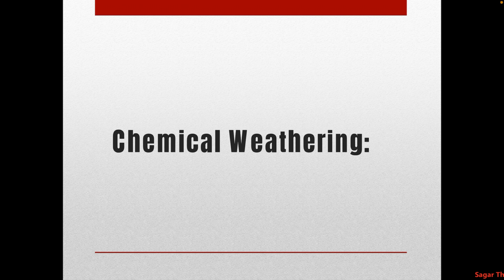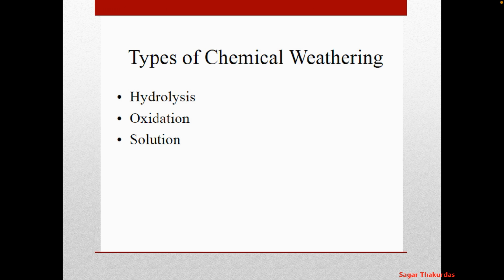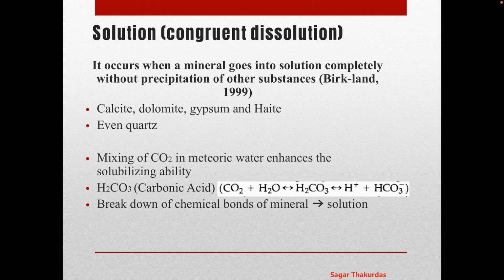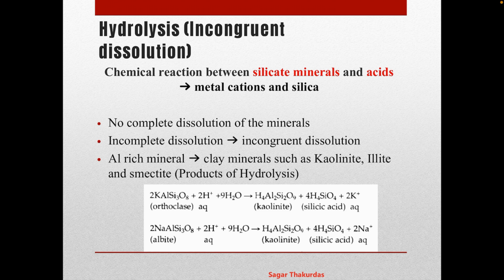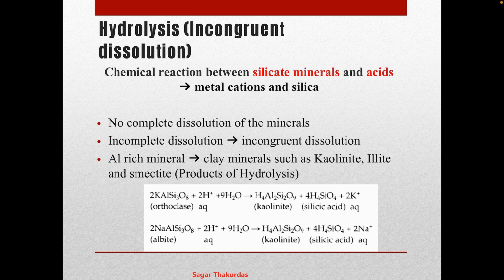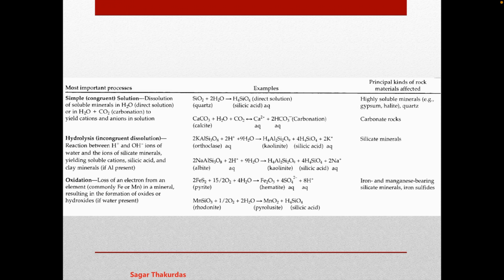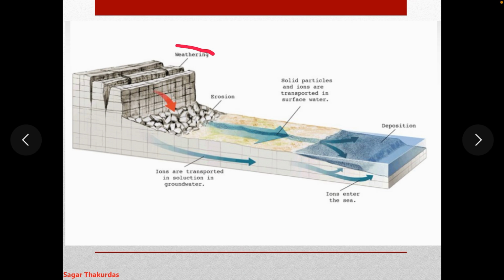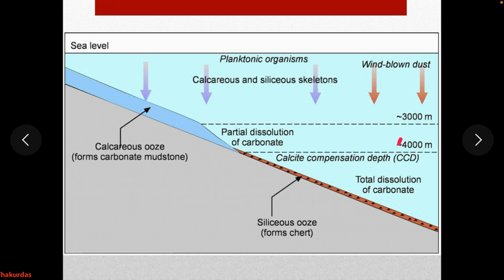Chemical Weathering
Chemical Weathering involves changes that can alter both the chemical and the mineralogical composition of rocks. Minerals in the rocks are attacked by water and dissolved atmospheric gases (oxygen, carbon dioxide), causing some components of the minerals to dissolve and be removed in solution. Other mineral constituents recombine in situ and crystallize to form new mineral phases. These chemical changes, along with changes caused by physical weathering, disrupt the fabric of the weathered rock, producing a loose residue of resistant grains and secondary minerals. Water and dissolved gases play a dominant role in every aspect of chemical weathering. Because some water is present in almost every environment, chemical weathering processes are commonly far more important than physical weathering processes, even in arid climates.